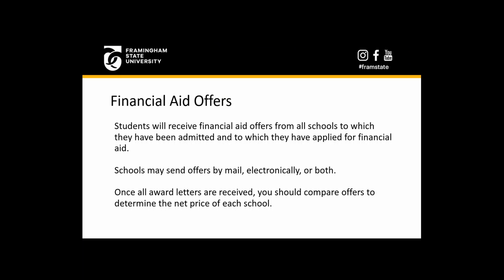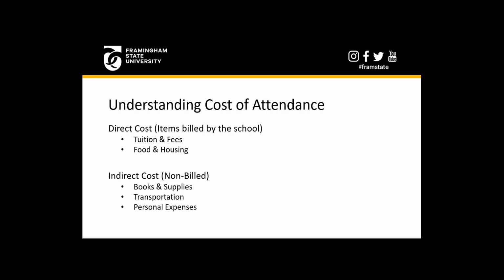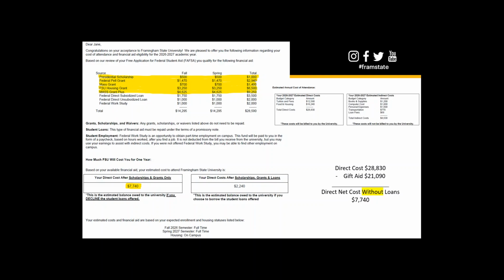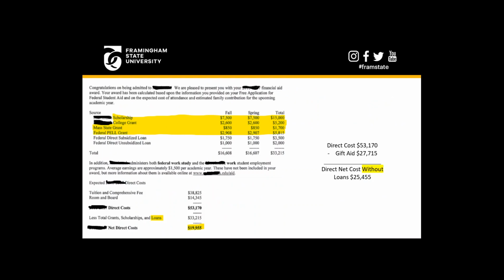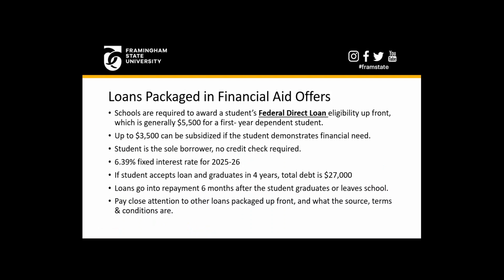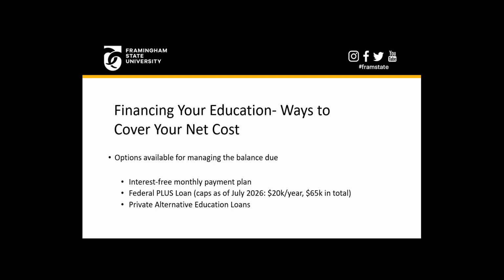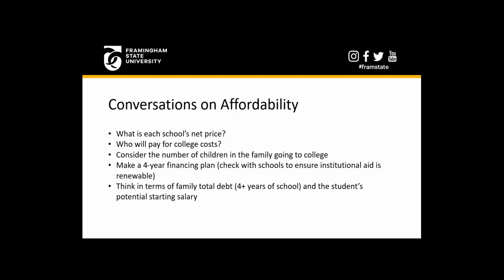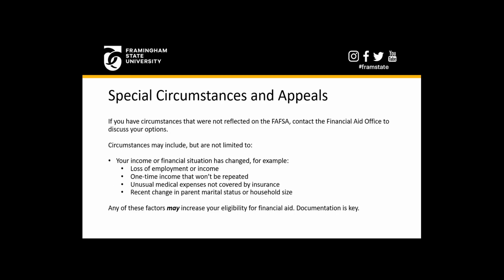How to Compare Your Financial Aid Offers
You’re starting to receive your college acceptances but now comes the big question: Which offer actually makes the most sense for your budget? Our Director of Financial Aid shares how to spot hidden fees, understand what your future debt might really look like, and how to create a comparison sheet.

Unbeatable educational value on a beautiful, sustainable campus outside Boston. Proudly Public. Truly Transformative.